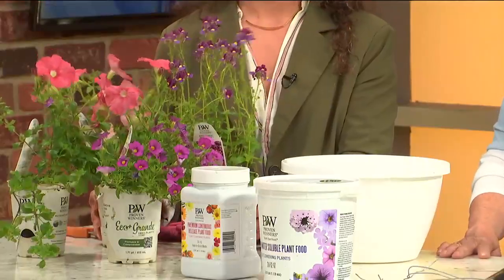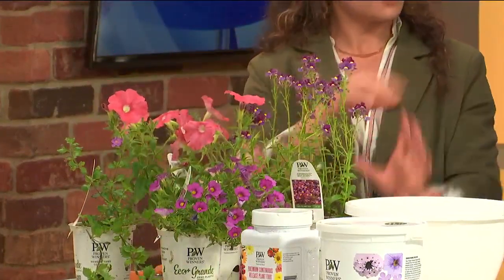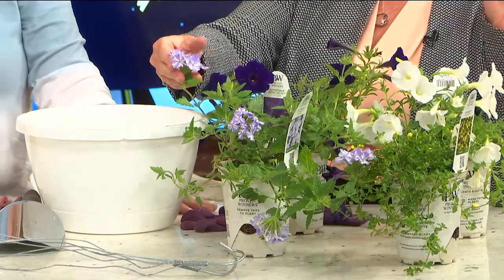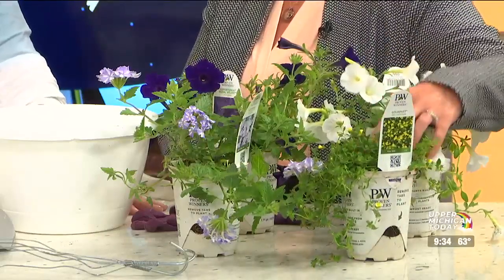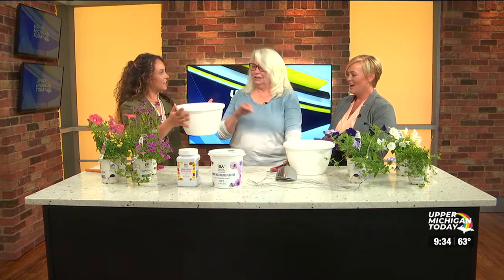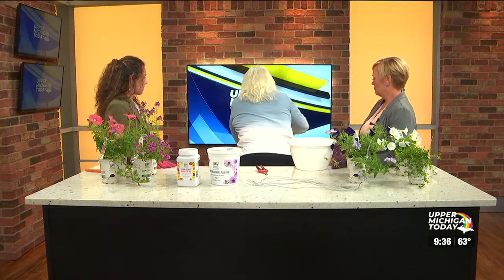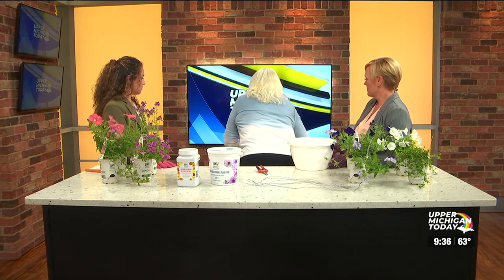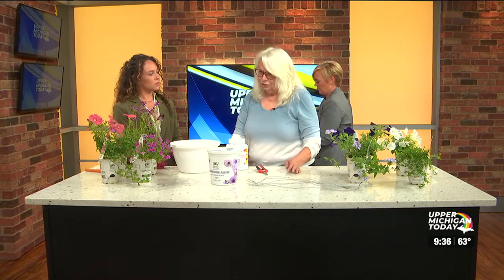Upper Michigan Today - Wild Pups/ The Plant Connection 4/7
Tia and Elizabeth Start to create their own hanging baskets.